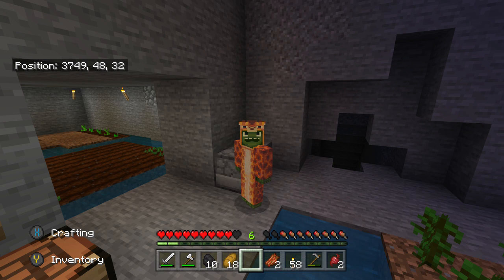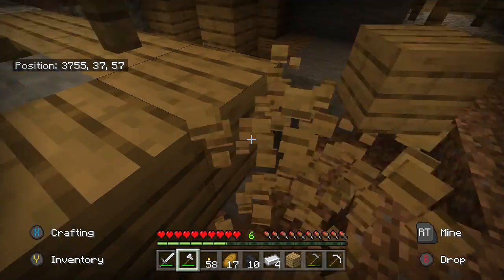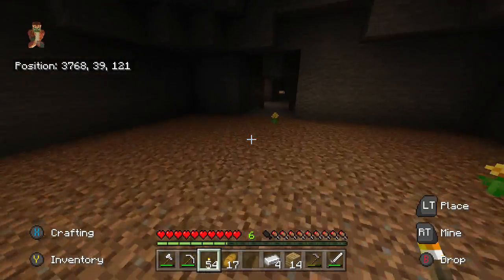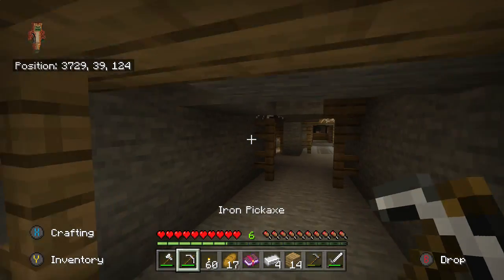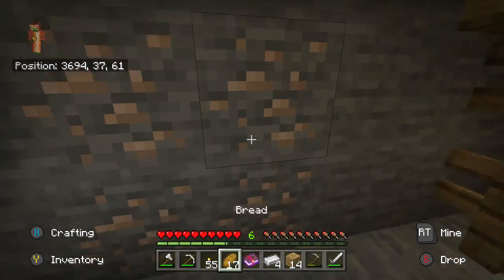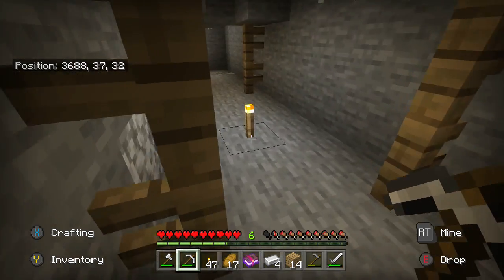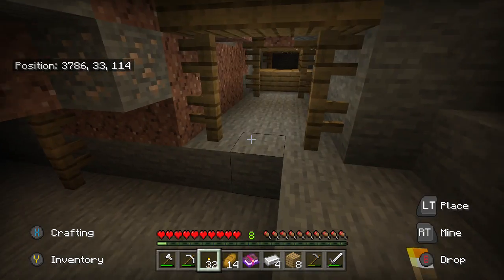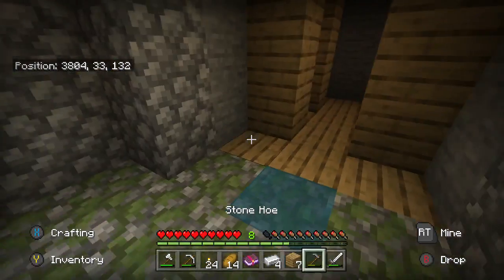Minecraft Underground EP#3